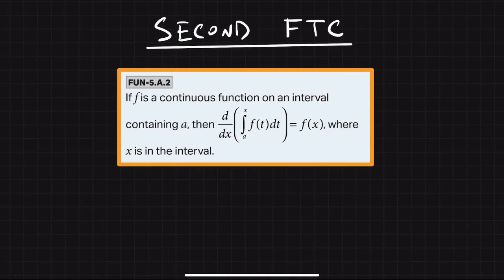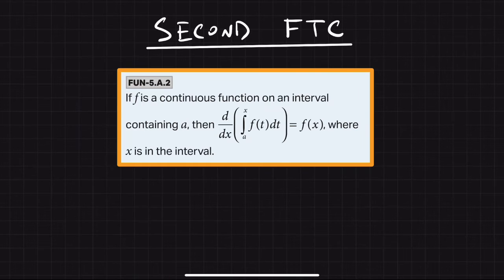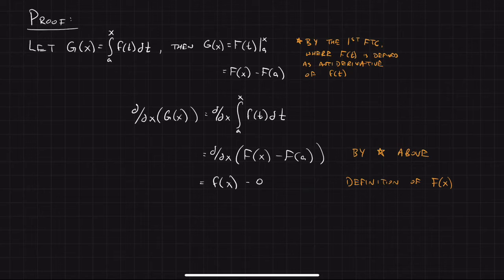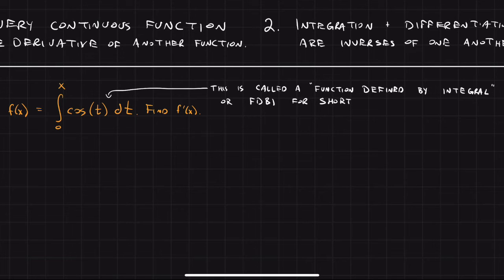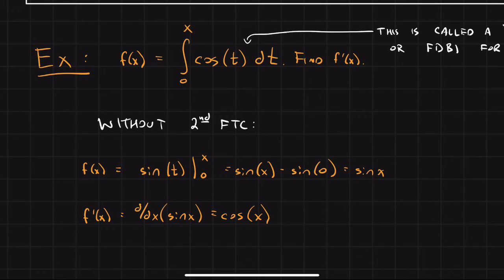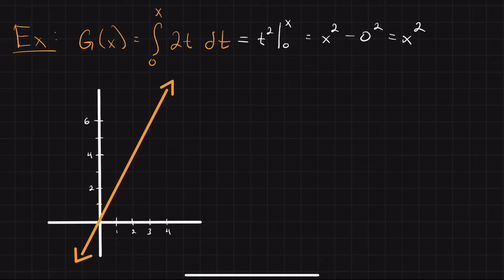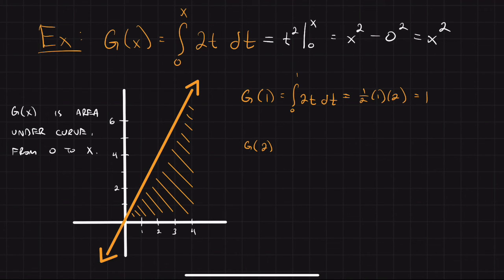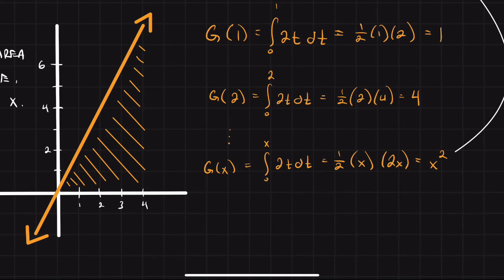M 5-6: 2nd FTC - Notes